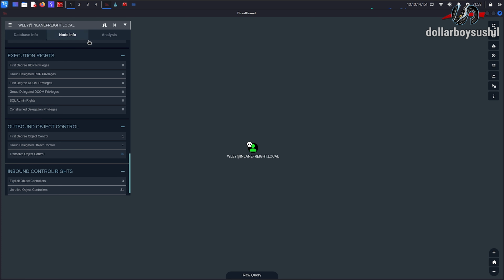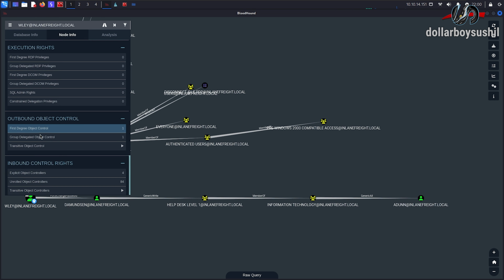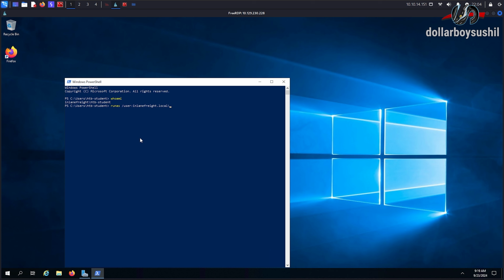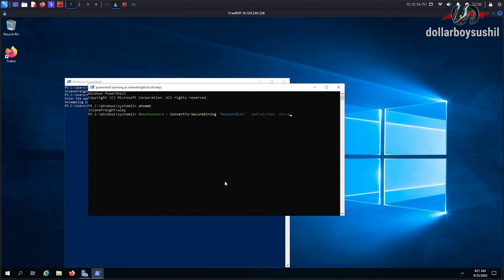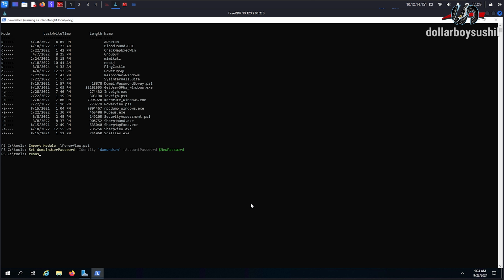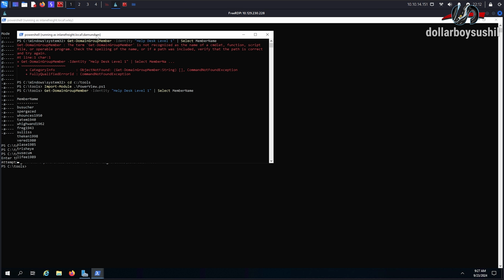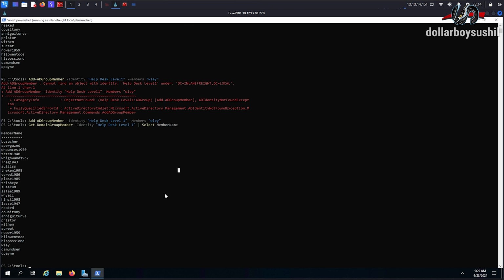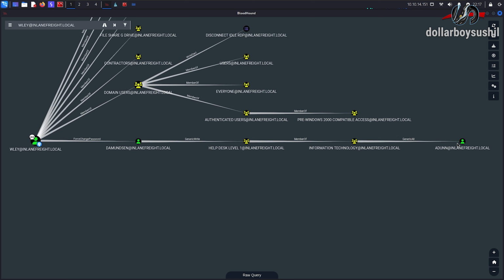Active Directory Attack #6 ACL Abuse.